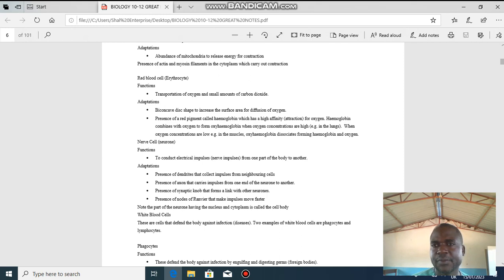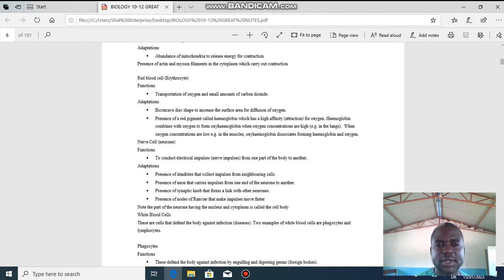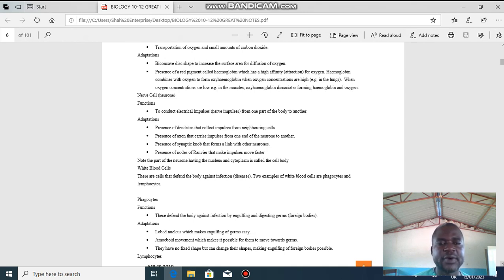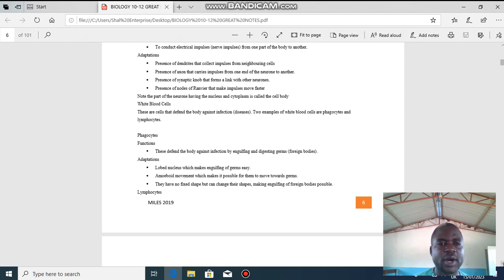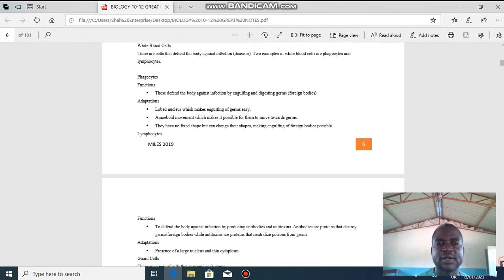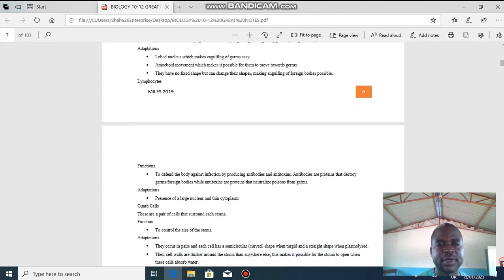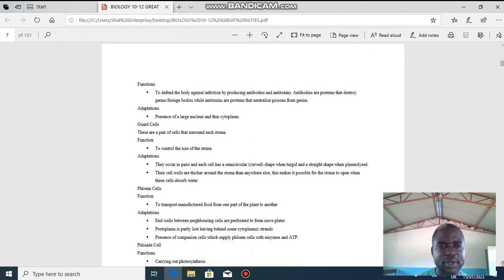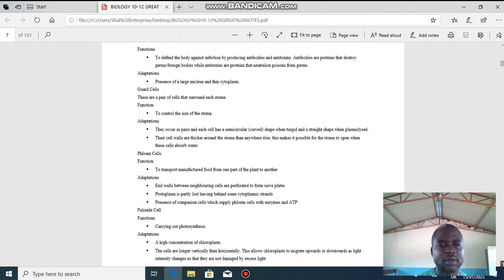Plant & Animal cell specialisation part2